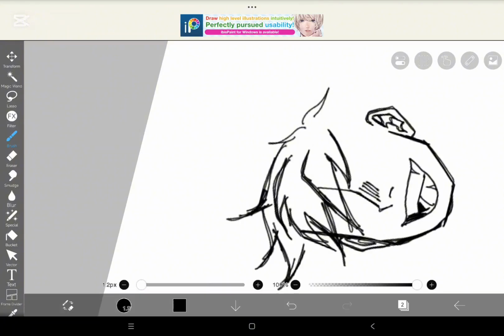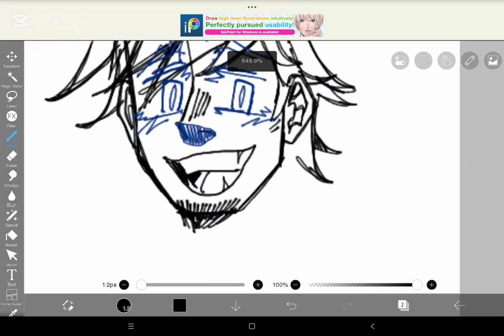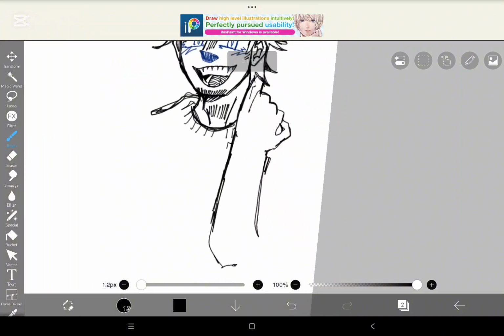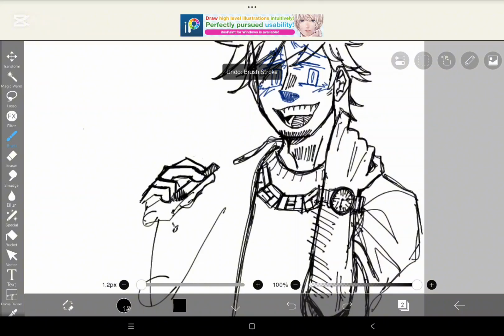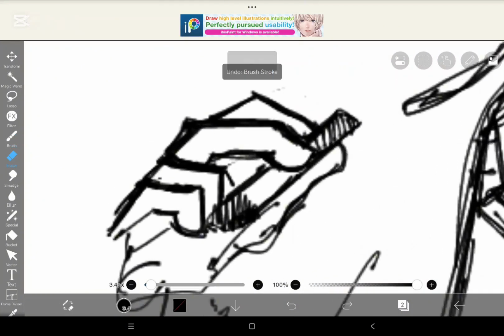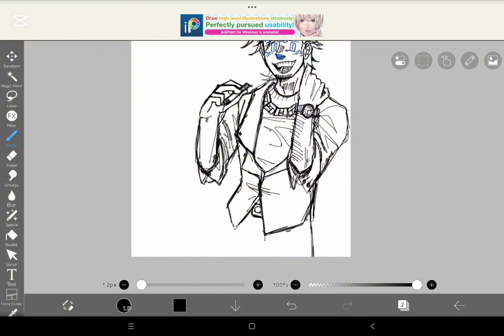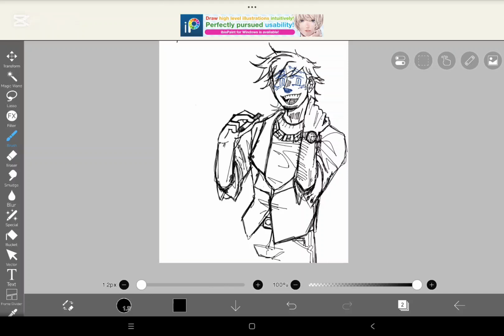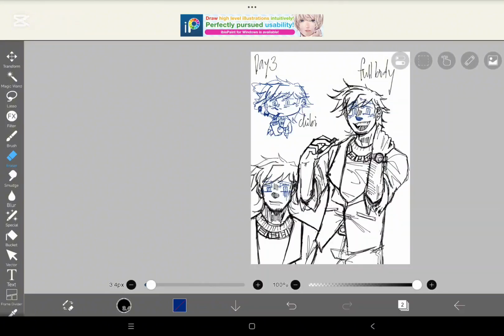FIRST EVER DRAWING VID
Artwork posted on tapandwaterart on twitter
UNLIKE UNSUBSCRIBE AND REPORT THANK YOU FOR YOUR SUPPORT